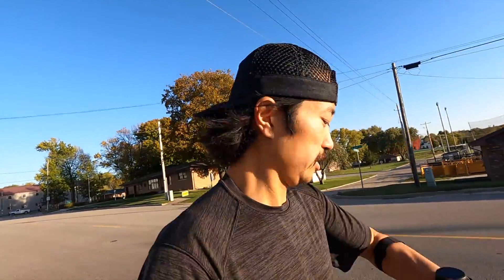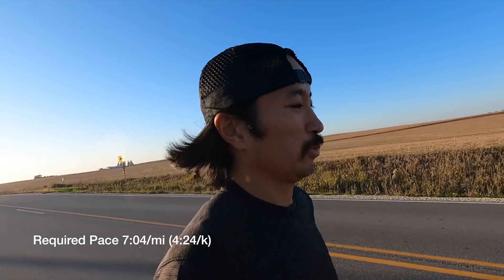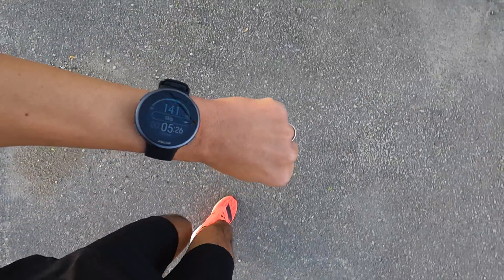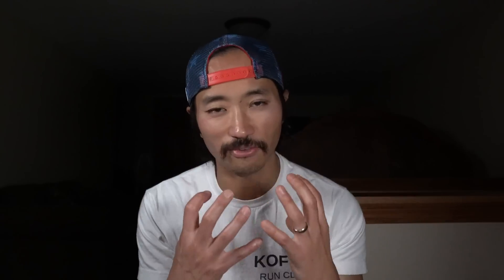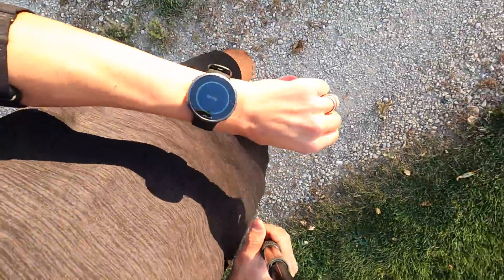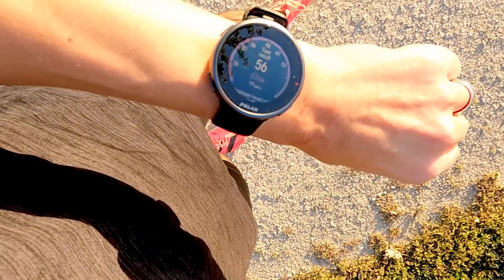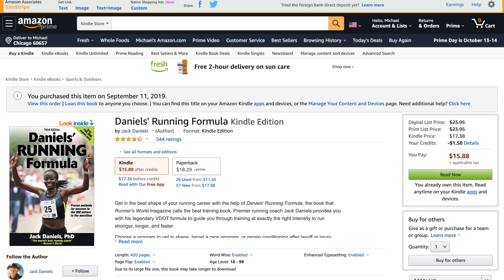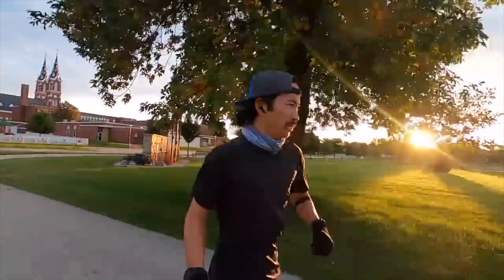Polar Vantage V2 - Run Test - vO2 Max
The new Polar Vantage V v2 now includes a Run Test that is a simulated vO2 Max test that you can run yourself. I conducted mine with the Polar Vantage V2, the Polar OH1+ arm band heart rate monitor, and a Stryd footpod.

Additional disclosures: the Stryd footpod and Polar OH1 armband HR monitor were purchased with my own money. No one sent those devices to me or is paying me to include them in this video.

Required disclosure: It's 2020, so I think we all know how affiliate links work at this point, but for regulatory compliance or affiliate program purposes, I must state that affiliate links do not increase cost to you, but: